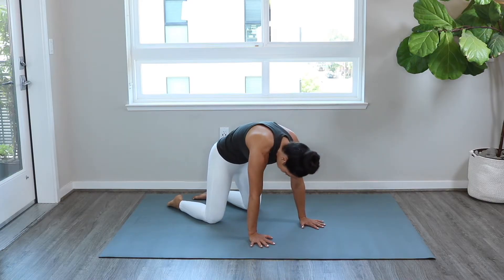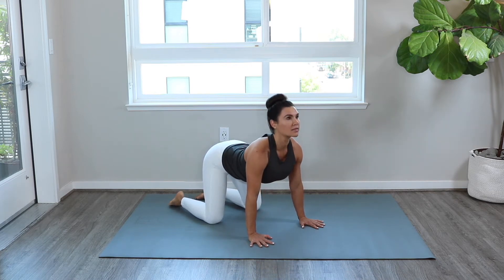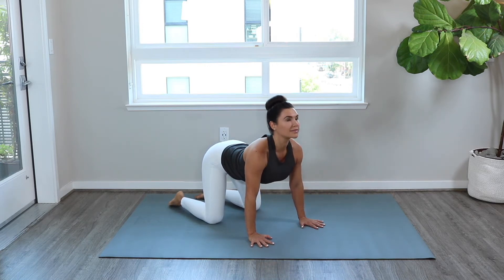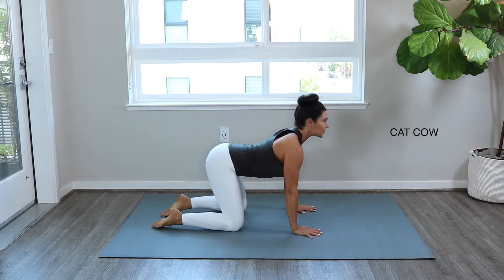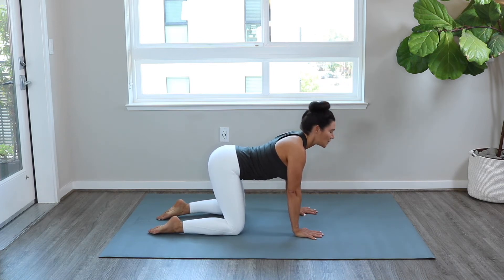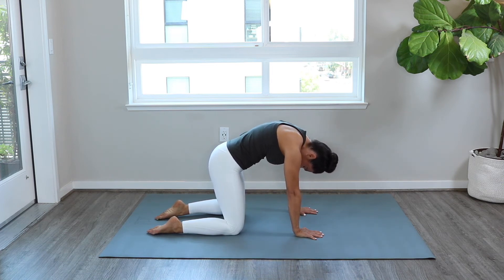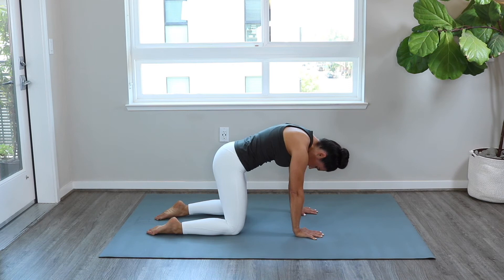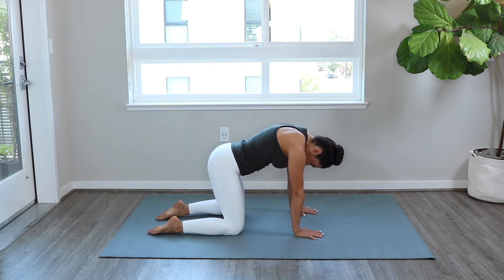5 MIN SPINE MOBILITY FLOW (CAT COW) - Spine Articulation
In this 5 min Spine Mobility Flow (Cat Cow) - spine articulation, I will break down one of my favorite spine mobility drills, the Cat Cow. This movement is often done too fast and you can miss out on the many benefits to increase spine flexion and extension with the Cat Cow.

The Cat Cow is meant to increase spine mobility and pelvic awareness if practiced correctly. I will show you how to segmentally move through the Cat Cow and begin to practice control by only moving certain parts of your spine at a time, increasing control and mobility within your spine.

To ensure you are moving with control in these spine segments that I am showing you in this video, use a mirror or film yourself to see how much you are moving your lumbar and thoracic spine without moving the rest of the body. Sometimes it helps to use a mirror to get some feedback on how you are performing the exercise.

Breakdown of this 5 Min Spine Mobility Flow:

00:00 Intro 5 Min Spine Mobility Flow
00:28: Cat Cow
01:21 Lumbar Flexion Extension
01:50 Upper Back Flexion Extension
02:46 Sequential Cat Cow
03:43 Cat Cow Circles

◉ THE MAT I USE
Gorilla Mats Premium Large Exercise Mat 6' x 4' x 1/4" Ultra Durable, Non-Slip, Workout Mat